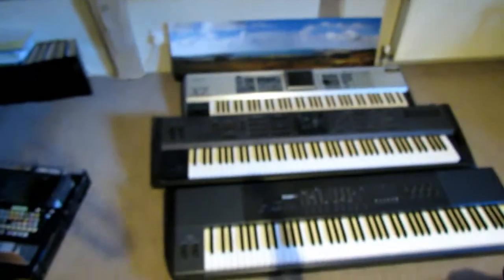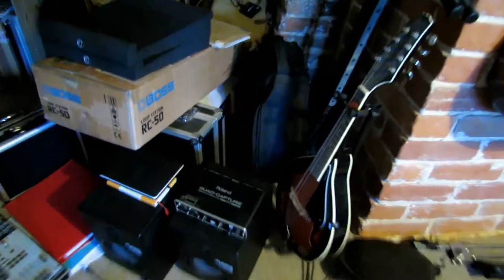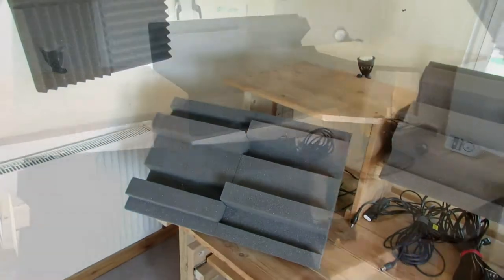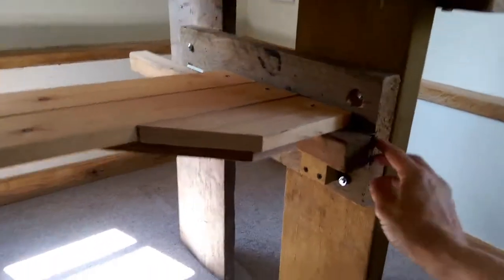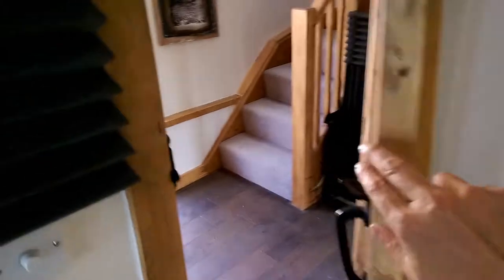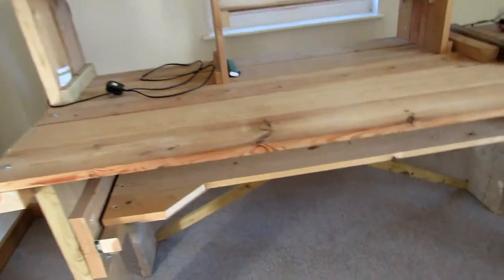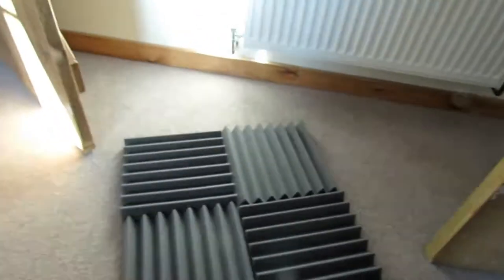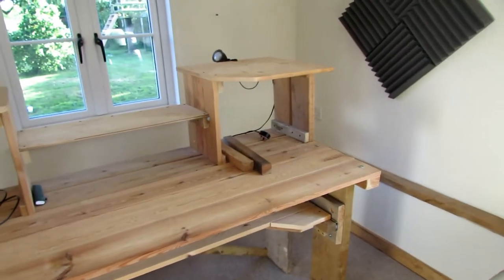Home studio destruction VLOG - Fixing my studio desk and fitting acoustic tiles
“Moonhare Studio is dead – Long live Moonhare Studio”. Just a quick VLOG by way of apology for not posting any hints and tips lately. Whilst closing the studio for vital building repairs I take a look at a job I've been putting off as my music production is interrupted. I also show you how I fitted my acoustic tiles in a way that means I was able to take down the ones the builders needed without further destruction to my walls.

Please check out my other videos and if you’re into like and subscribe then feel free to join in - I’ll certainly be uploading more helpful hints as I come across them.